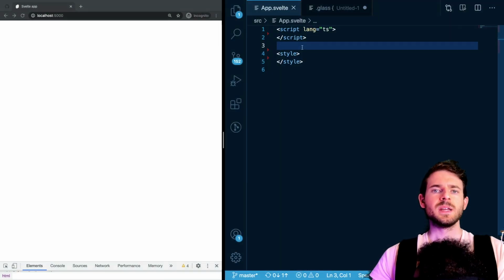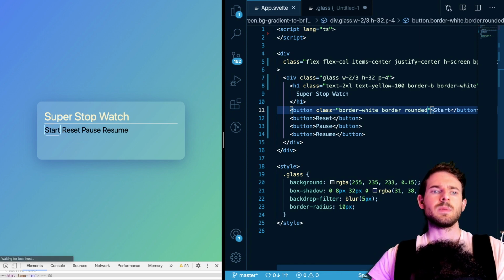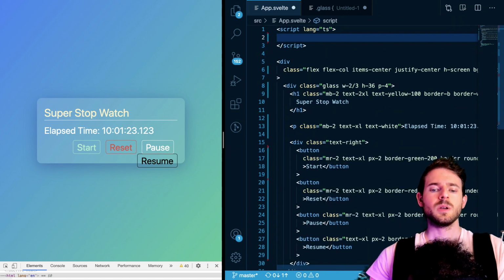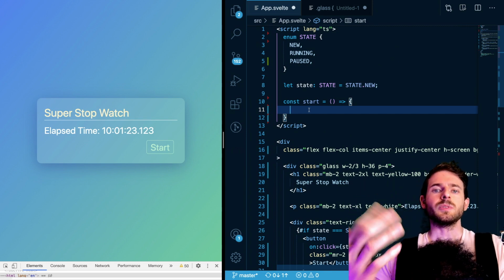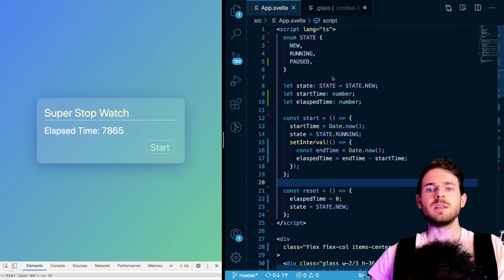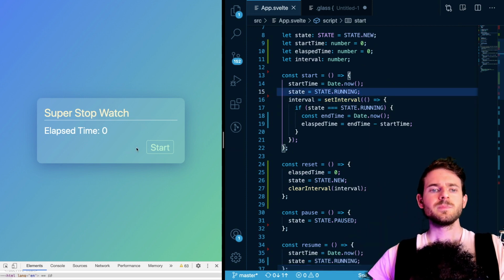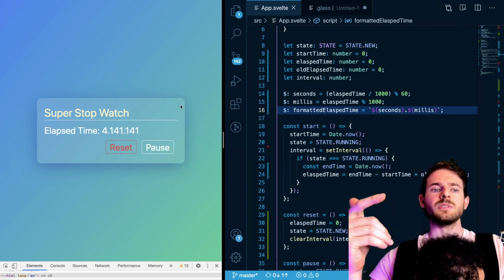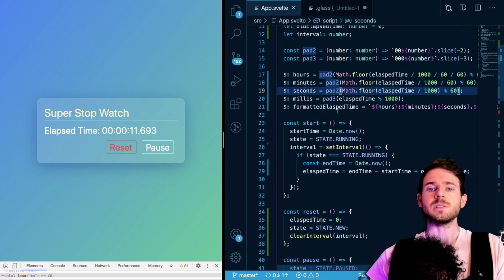Stopwatch Timer Tutorial using Svelte and TailwindCSS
Svelte is an enjoyable framework to use for building out your front-end application.  This tutorial pairs Svelte with TailwindCSS to create a stopwatch timer using a glassmorphic design, kind of

00:00 Introduction
00:40 Building the Glass Panel and BG
02:35 Adding the Title and Buttons
07:30 Conditionally showing the buttons
10:37 Start Button Logic
13:35 Reset Button Logic
15:28 Pause Button Logic
16:45 Resume Button Logic
19:07 Formatting the Elapsed Time